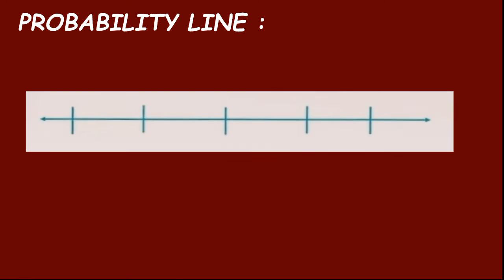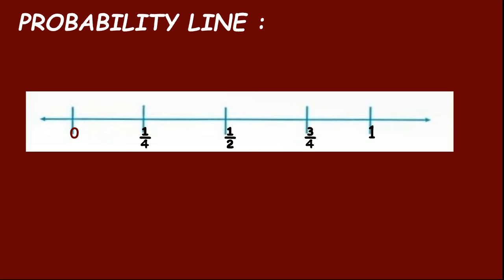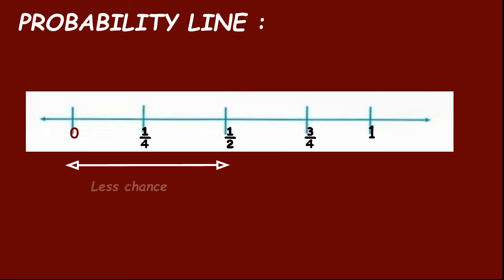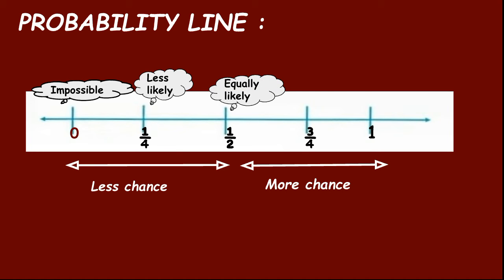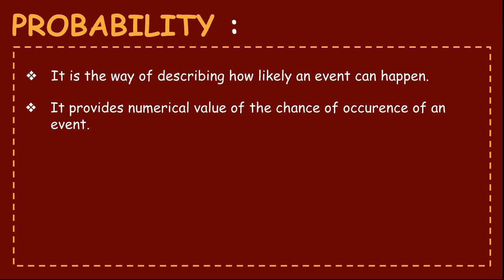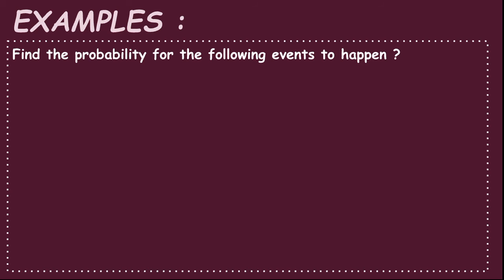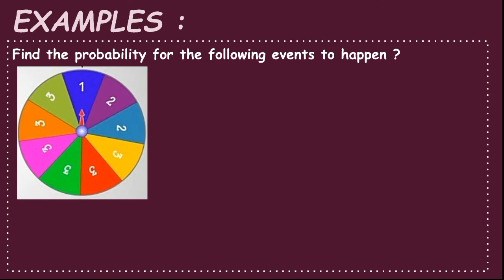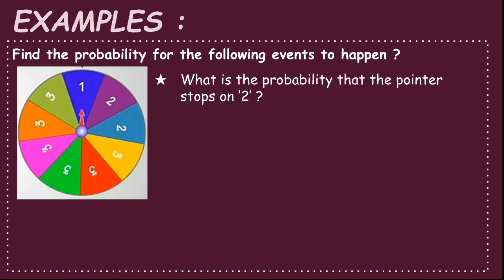Finding probability (part 1) grade 7